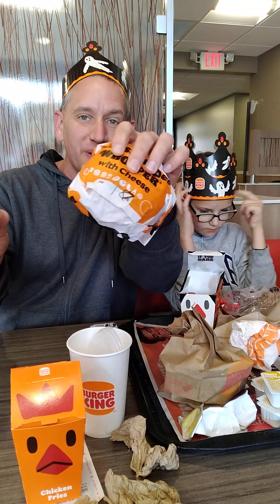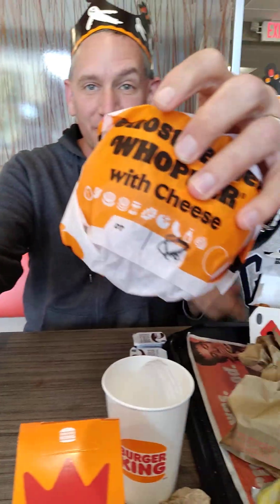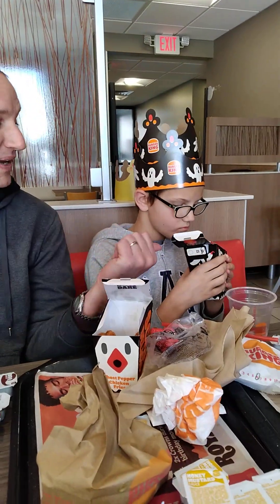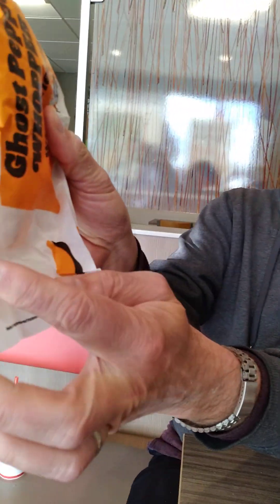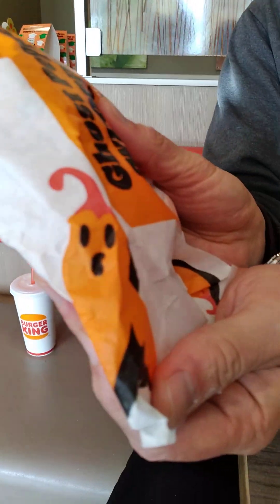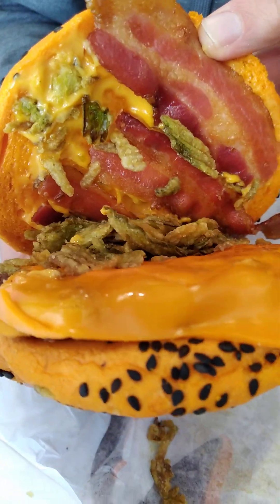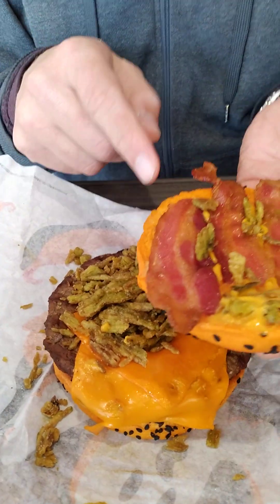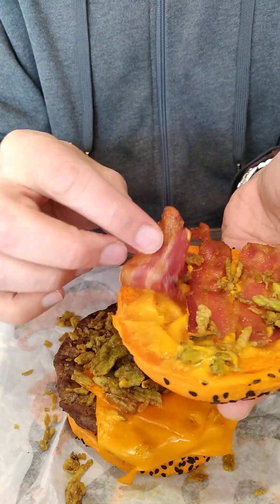Ghost Pepper Whopper and Ghost Pepper Chicken Fries live from Burger King with our special Crowns!!!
Mr. Brad Worden and The Kiddies try out Ghost Pepper Whoppers and Ghost Pepper Chicken Fries live from Burger King!  Great flavor, nice heat, and fun packaging!